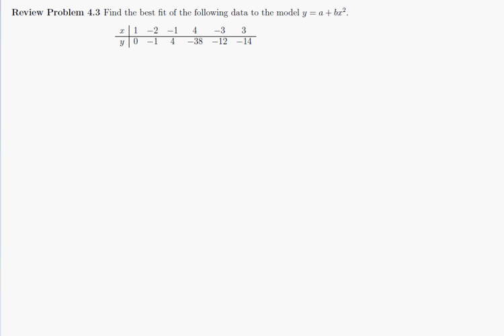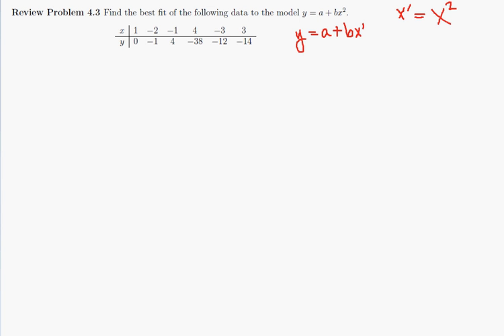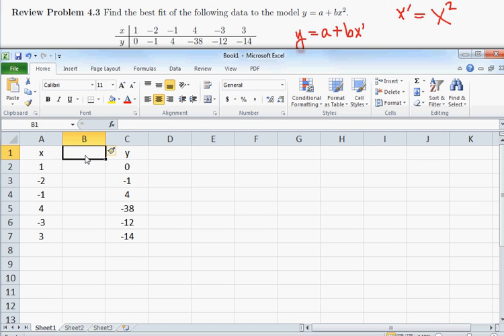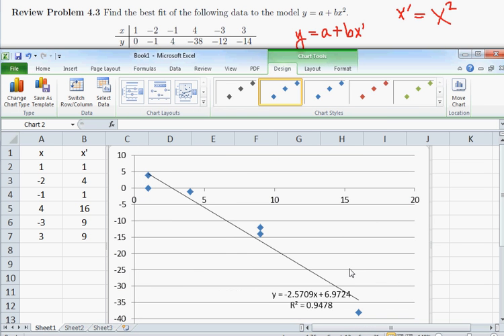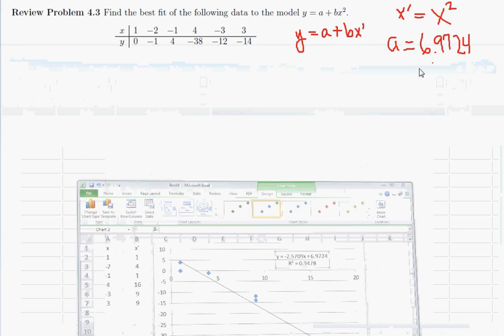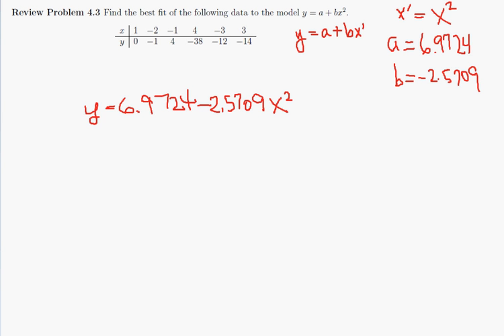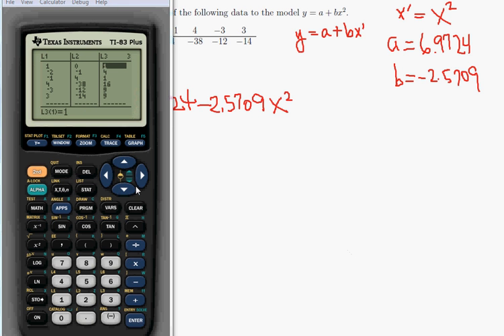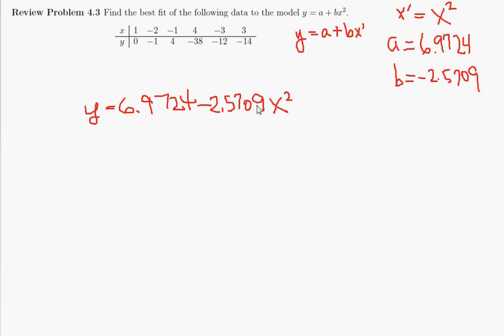Math 3680 Review 4.3